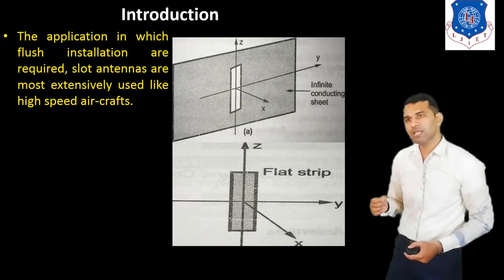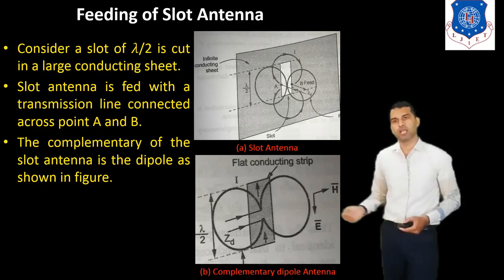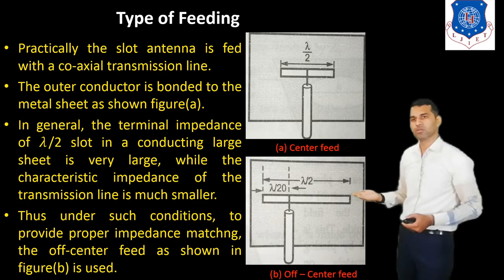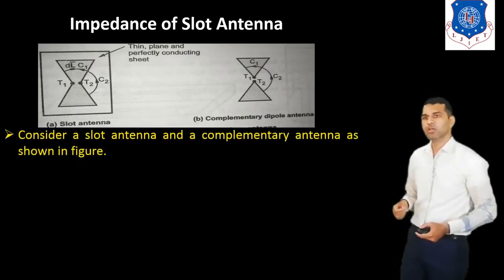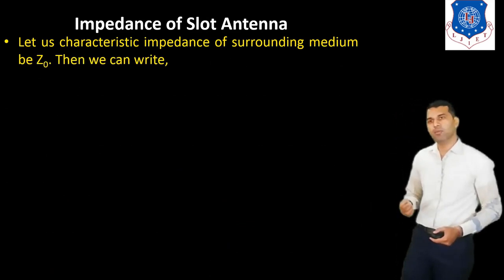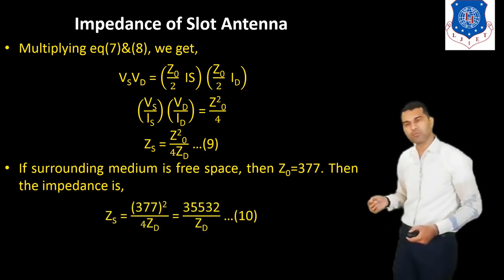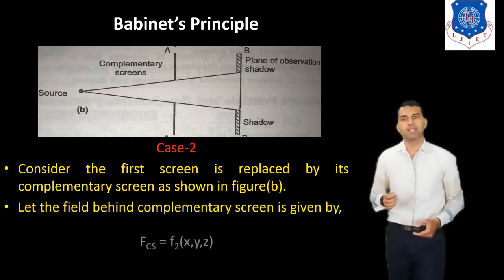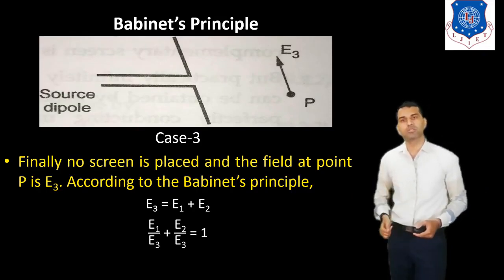Sem 6 EC AP Session 33 Slot Antenna